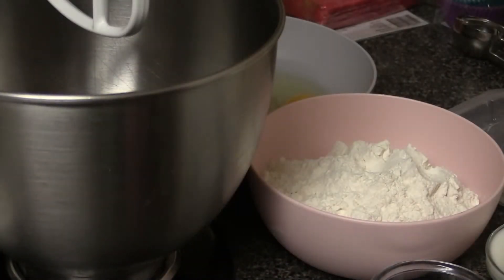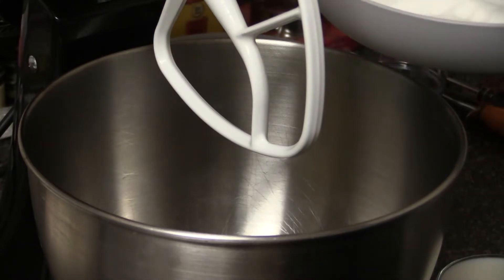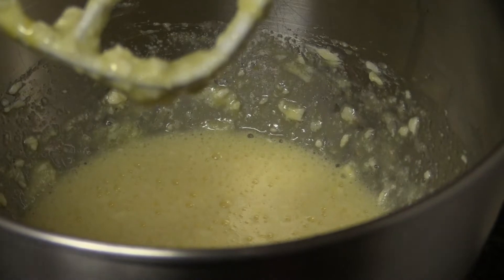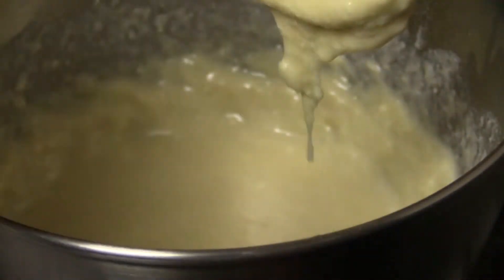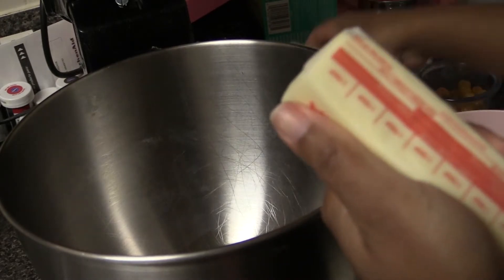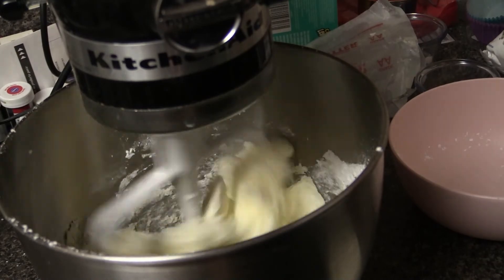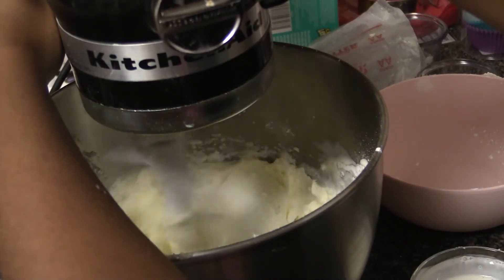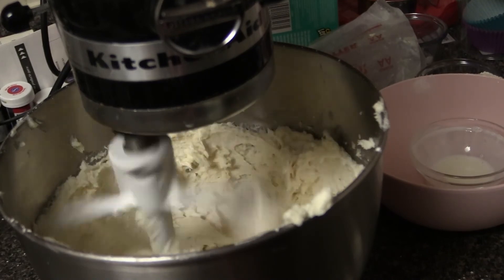HOW TO MAKE THE BEST CUPCAKES 🧁 | SIMPLE STEP BY STEP TUTORIAL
Hello everyone! Welcome! This a a video tutorial on how to make simple and delicious vanilla cupcakes. I use this recipe as a base for most of my flavored cakes. You can always refer to this video for easy steps before flavoring.